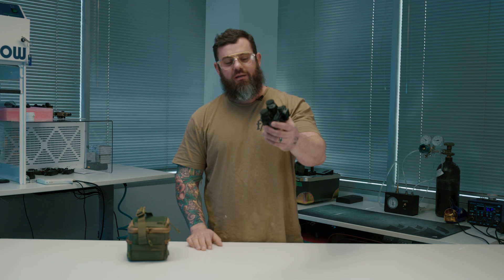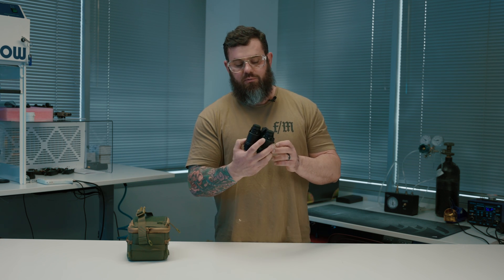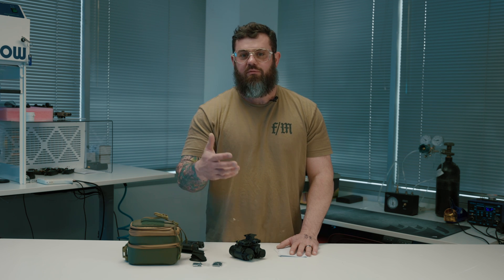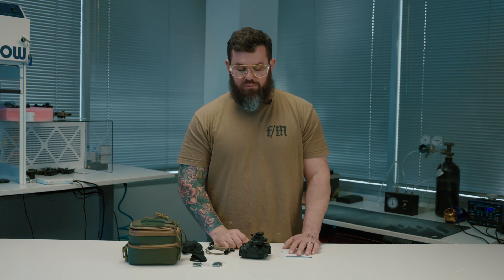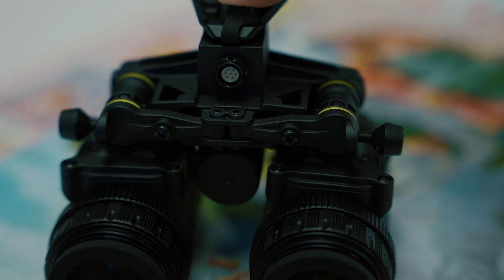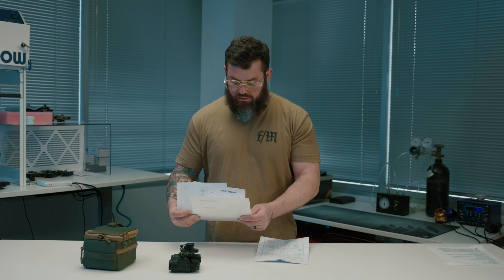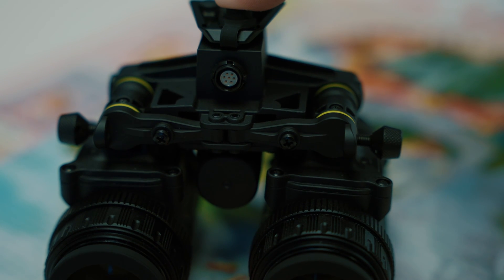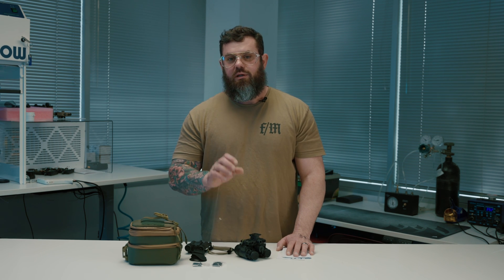Custom Night Vision | Infiray Jerry-31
We had quite a lot of feedback and demand for the Jerry-31 unit. We started offering these on our website about 2 weeks ago and have since been bombarded with FAQ's. So we have decided to give y'all an overview video about the Jerry-31. Next video will be a performance review and comparison to American manufactured image intensifier tubes.